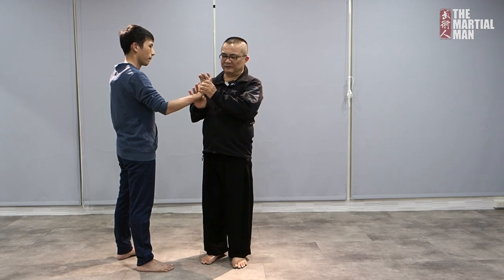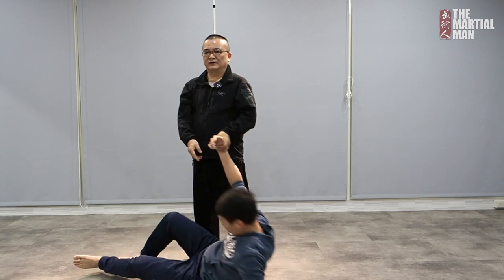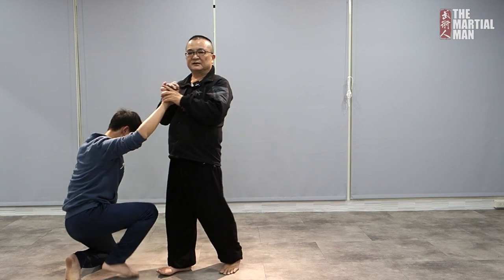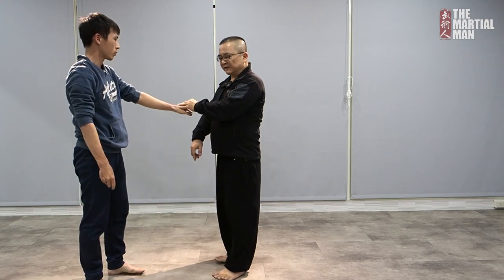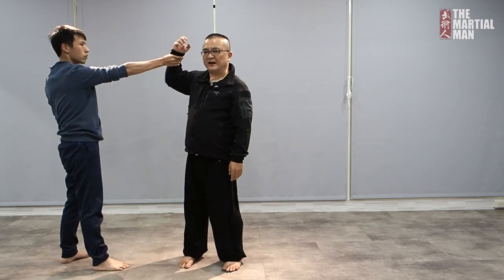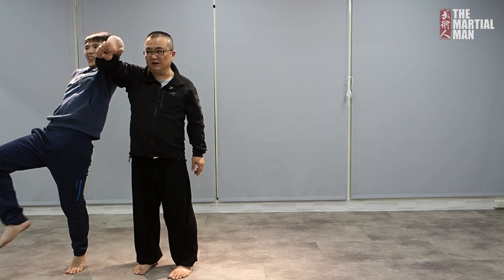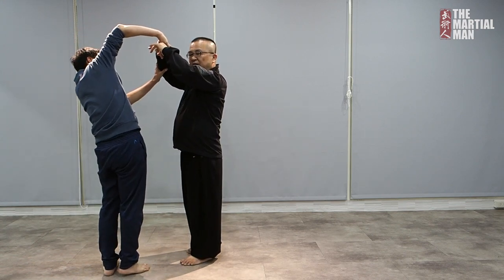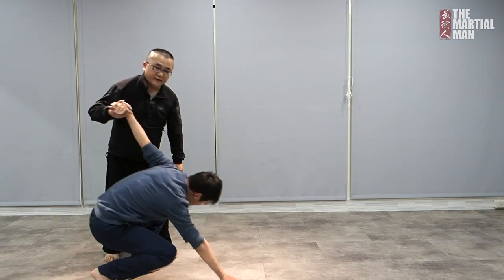Extend your energy into their fascia - Qin Na Explained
LAST CALL: Registration is ending soon for the next 𝐏𝐫𝐚𝐧𝐚 𝐃𝐲𝐧𝐚𝐦𝐢𝐜𝐬 𝐌𝐚𝐬𝐭𝐞𝐫 𝐏𝐫𝐨𝐠𝐫𝐚𝐦 scheduled from January – June 2022 with 𝐌𝐚𝐬𝐭𝐞𝐫 𝐇𝐮𝐚𝐢 𝐇𝐬𝐢𝐚𝐧𝐠 𝐖𝐚𝐧𝐠 to guide those interested in step-by-step instruction both martially and spiritually. This 6-month mentoring program is geared towards those who are serious about mastering the internal arts. Both theory and practice will be expounded and demonstrated in detail, free from tradition and lineage. In addition, for those who have been practicing an art such as Tai Chi or Aikido for many years yet fail to demonstrate internal skill spontaneously, the Prana Dynamics Master Program is the opportunity to fine-tune your understanding and master your inner energy.

► ABOUT
The Martial Man is an exciting new web series following Kieren as he travels the far-east to experience traditional martial arts and learn the secret knowledge of the Grandmasters. The show offers the viewer a unique insight into the martial arts world and a front-row seat to learn directly from the masters.